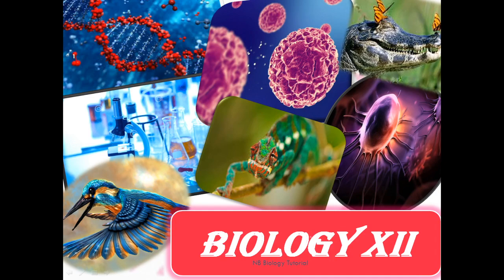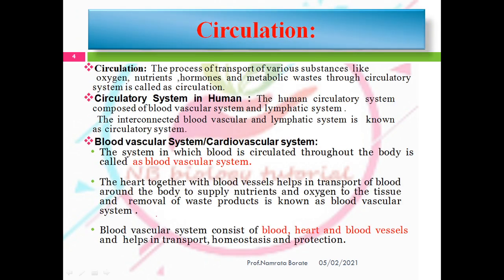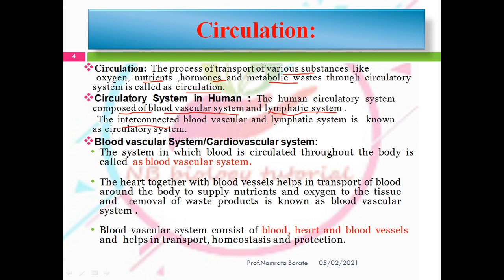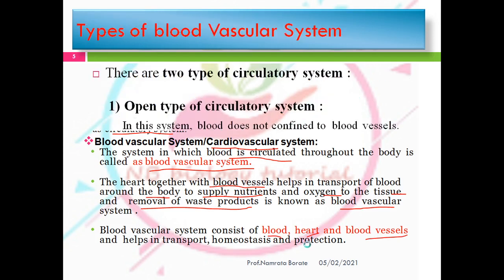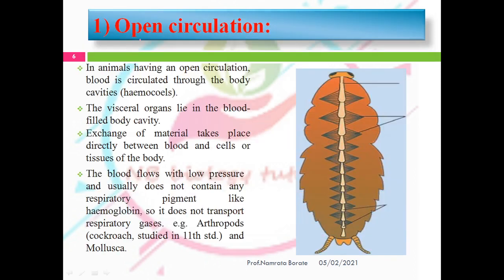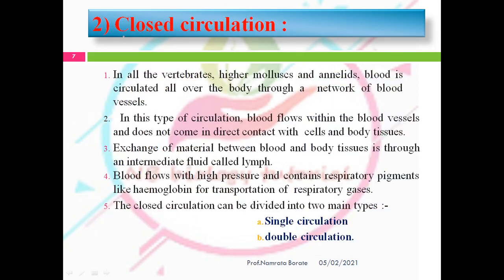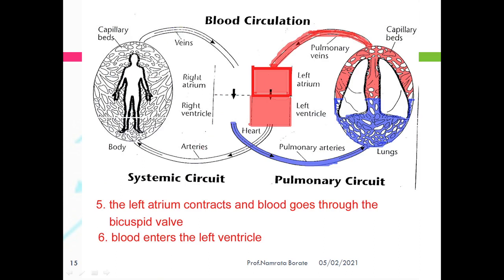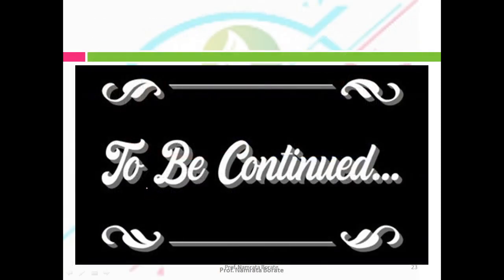Respiration and Circulation : Part 1 (Blood Vascular System)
Respiration and Circulation Class 12 Science New Syllabus Maharashtra Board- Chapter-8 This video is for 12th science students having biology as a subject. In this video i am going to teach you 8th lesson of biology which is Respiration and Circulation